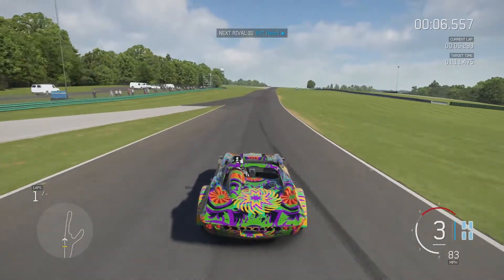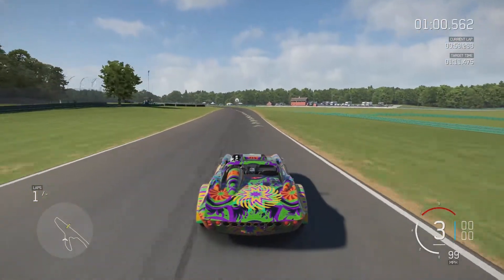Forza 6 Car Comparison#4: Which one is faster?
In this 4th video of car comparison, I race an Corvette Grand Sport, around the Virginia International South circuit.